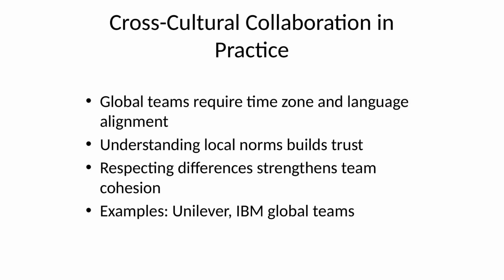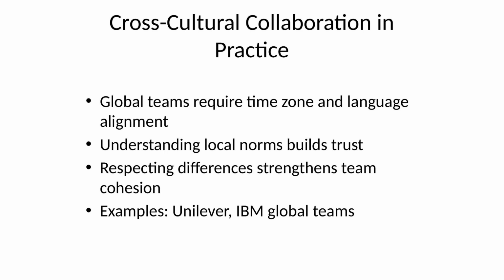You are asked to make a 30 minute presentation at a local CIPD branch meeting. The subject is 'a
You are asked to make a 30 minute presentation at a local CIPD branch meeting. The subject is 'a critical
evaluation of systemic thinking and how it can help solve people management problems'. What THREE key
points you would make in your talk and why?